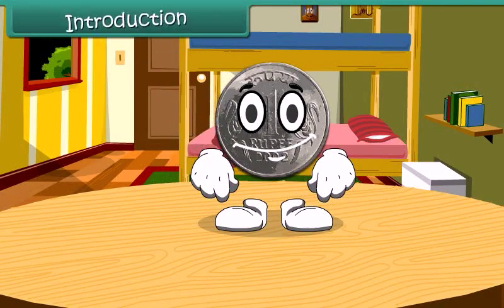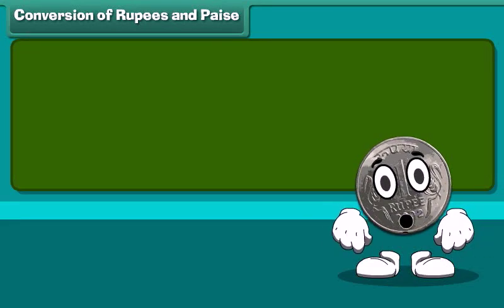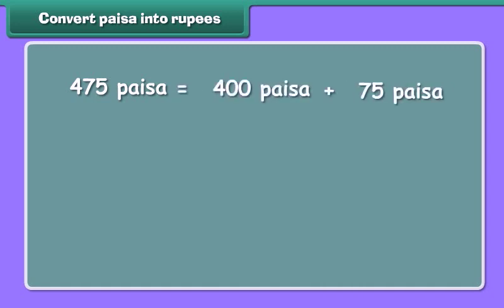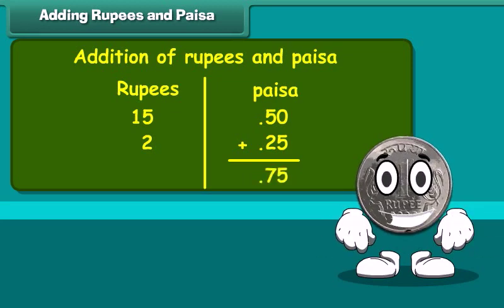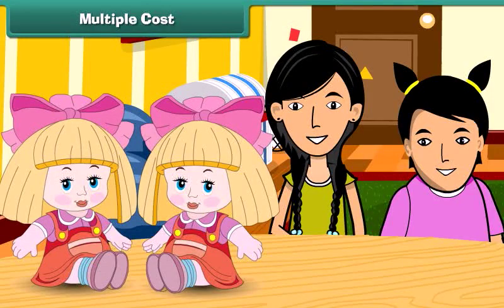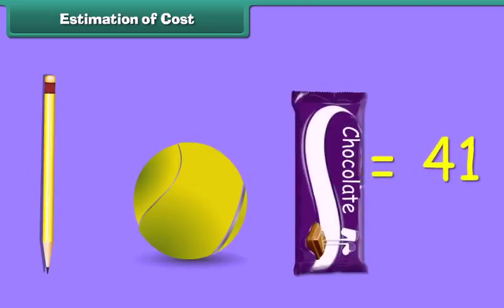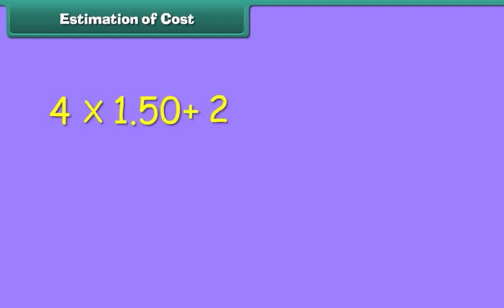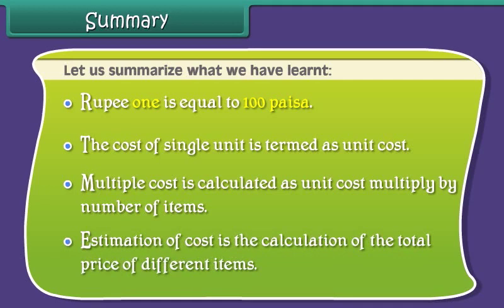Rupees and Paisa MATHS CLASS 4 ENGLISH MEDIUM